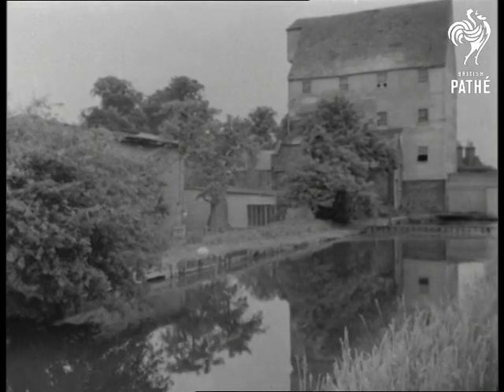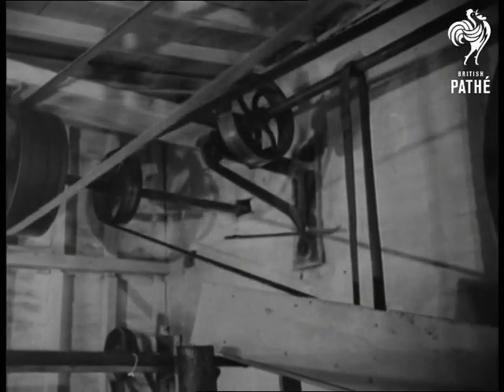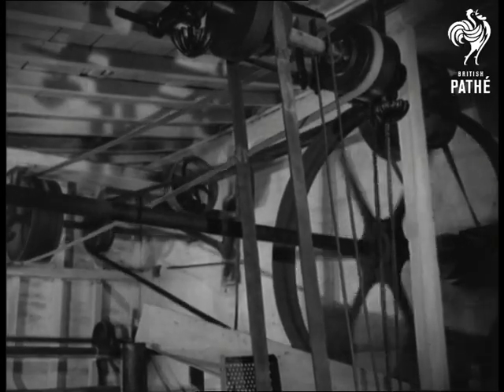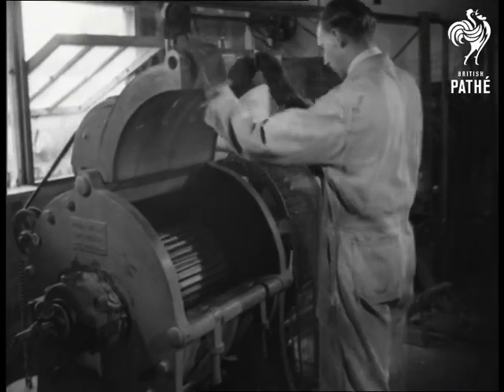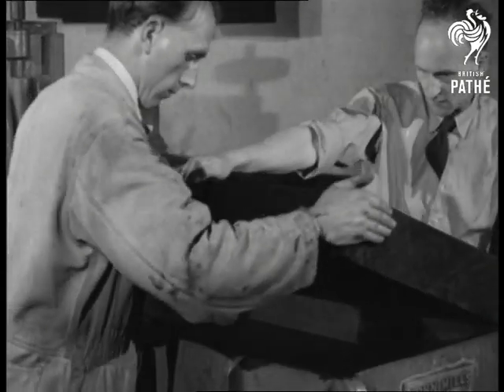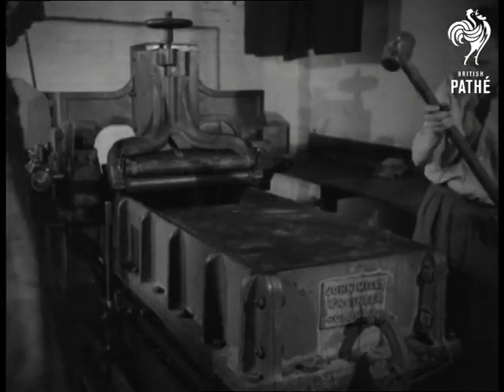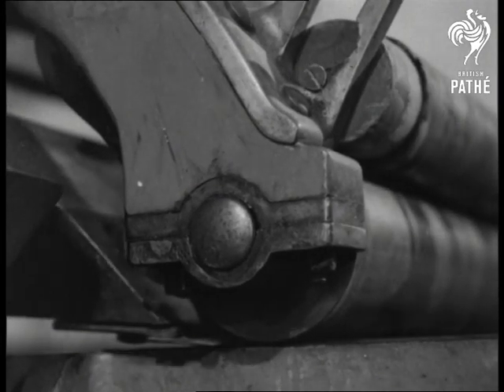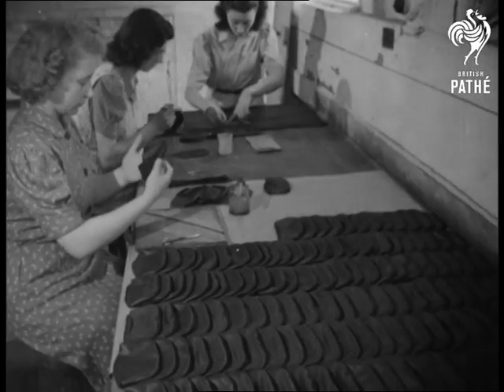Water Mill Factory (1948)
Water Mill Factory. Wickembreaux, Canterbury. Kent.

Various shots of watermills. Several shots of interior of watermill with belts operating. M/S of Mr Walter putting pieces of scrap rubber into machine. Various shots of process of making rubber tobacco pouches, C/Us machinery in operation. Various shots, girls putting finishing touches to tobacco pouches.
 FILM ID:2036.09